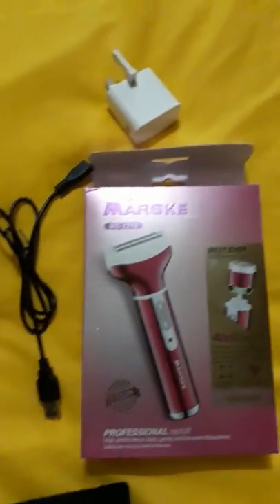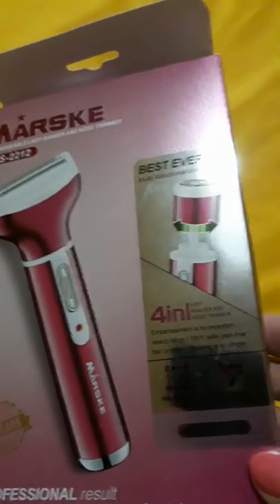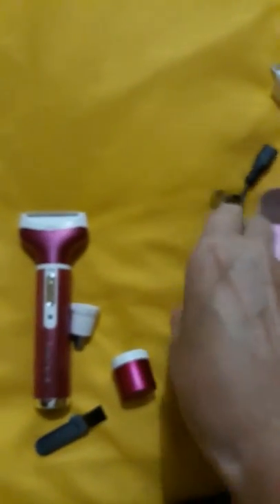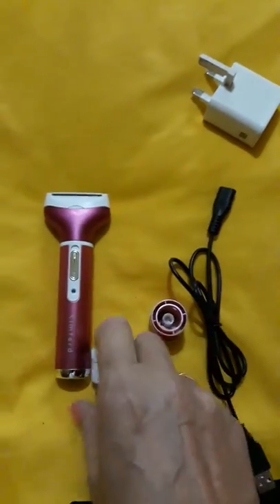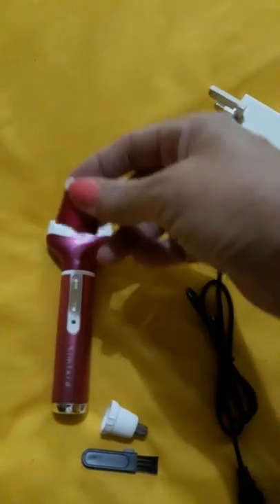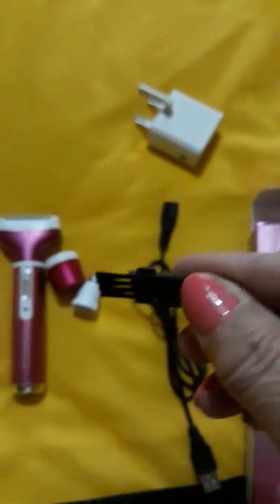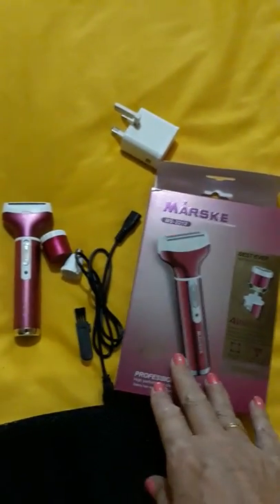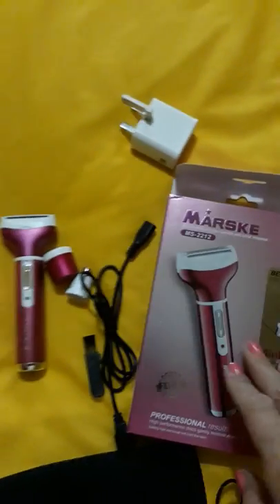Marske Lady Shaver Review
Marske Shaver Review.